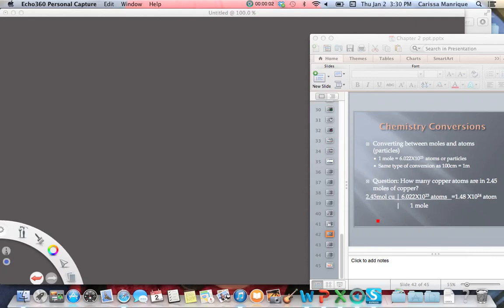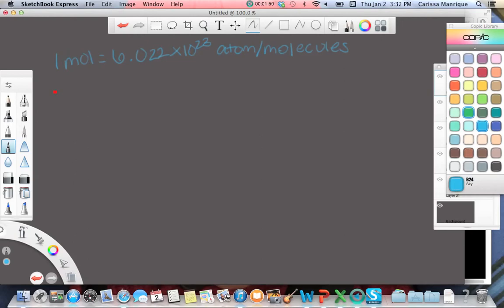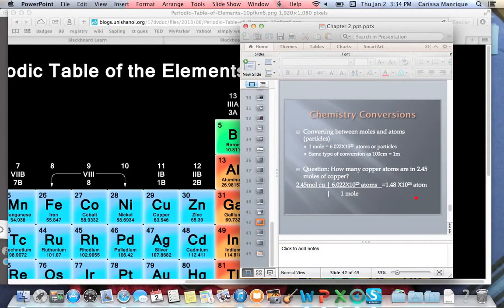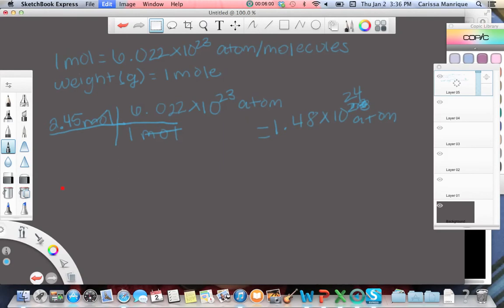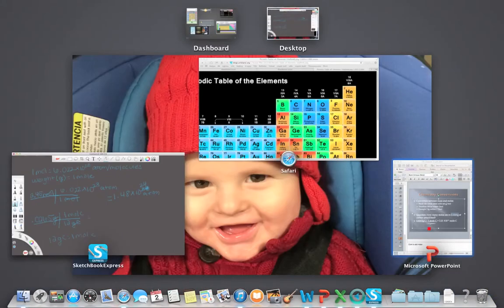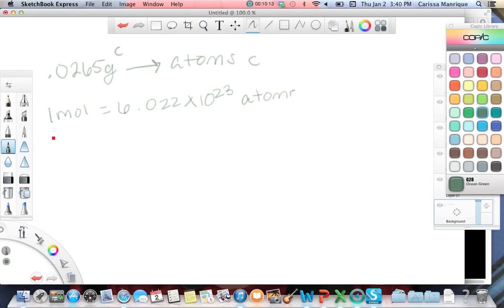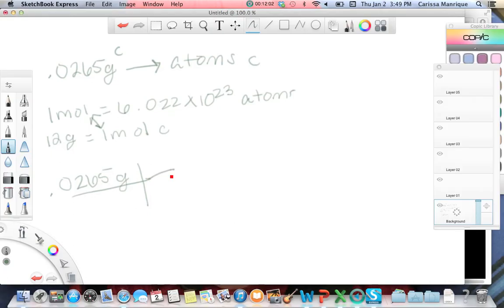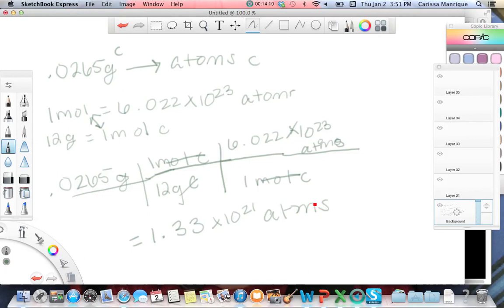Unit Conversions: G to Atoms